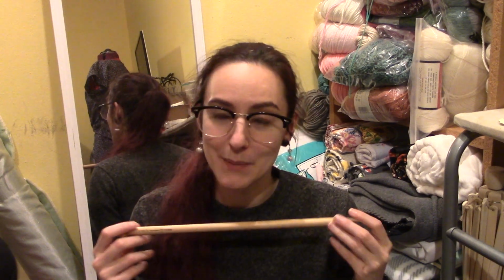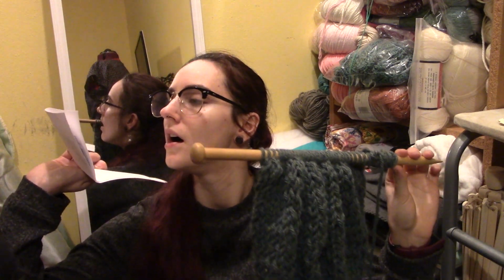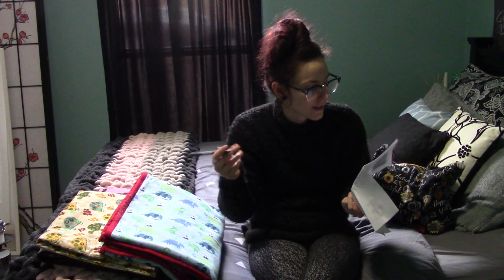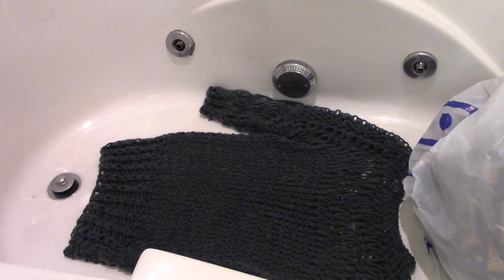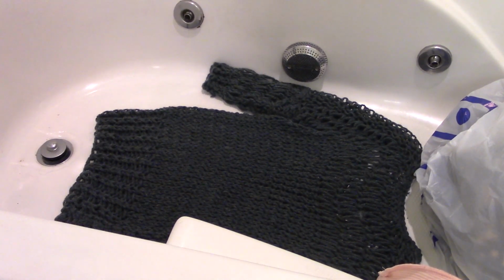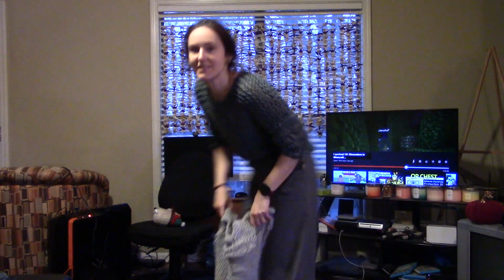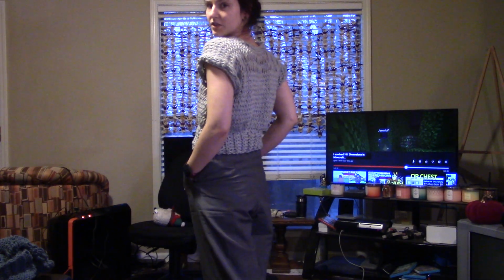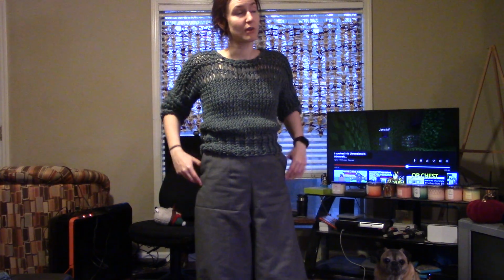Testing If This 1930s Sweater is ACTUALLY Beginner Friendly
Is the Tea Rose Slip On by Retro Claude actually a beginner friendly knit? As someone who has only been knitting for a few months, I feel qualified to make that judgement. This knit calls for super bulky yarn but I made it work with bulky (Lion Brand Wool-Ease Chunky) and a slightly larger needle size. It was a pretty quick make, working up in less than a week. But was it worth the effort? I don't think so. I think it looks frumpy.

Hello friends! I'm Eden, I'm a vintage fashion and lifestyle enthusiast who is also Significantly vegan. My channel is lifestyle based with mostly the housewife life of cooking, cleaning, sewing etc with a vintage and vegan twist.

The reason I'm vegan mostly falls under vegan for health. Allergies include Sulfa (Common preservative in meat and dairy) and peanuts. You cannot "debate a vegan" out of food allergies.